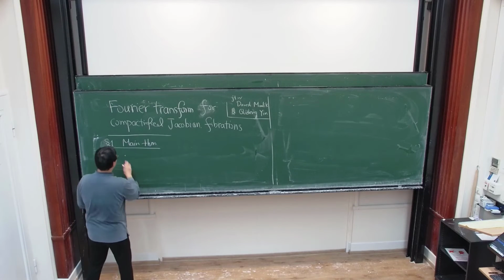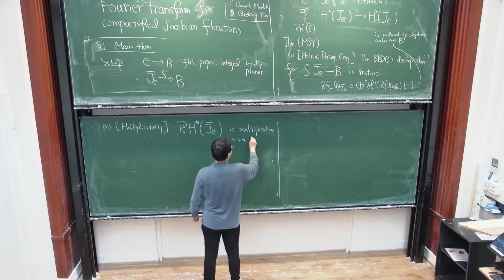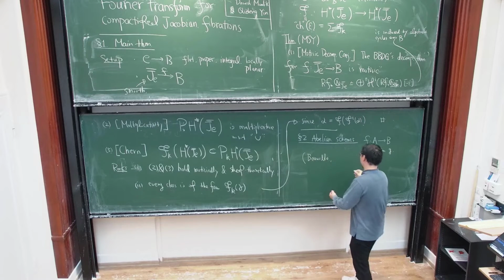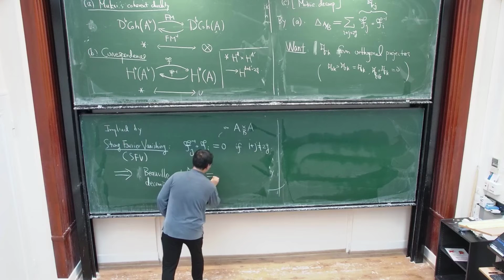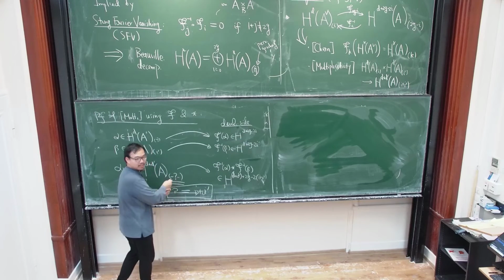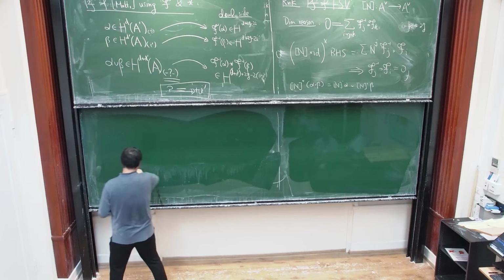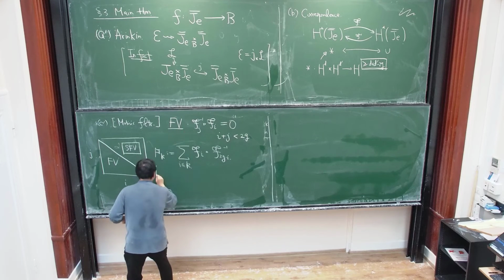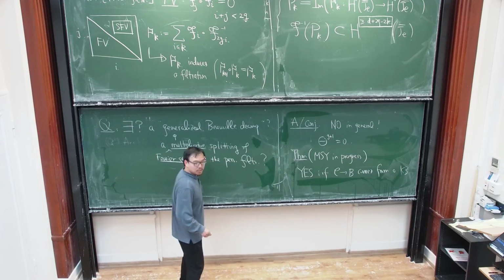Junliang Shen: A Fourier transform for abelian fibrations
The work of Beauville and Denisgner-Murre endow the cohomology of an abelian scheme a (motivic) decomposition splitting the Leray filtration. This structure, now known as the Beauville decomposition, is induced by the projectors obtained from the Fourier transform. In this talk, I will discuss a theory of Fourier transform for certain abelian fibrations with singular fibers. It extends the Beauville decomposition for abelian schemes and governs the perverse filtration. As applications, in these geometries we confirm the motivic decomposition conjecture of Corti-Hanamura, and obtain the multiplicativity of the perverse filtration and the interaction between the perverse filtration and the tautological classes. If time permits I will discuss the construction of a Lefschetz decomposition compatible with the Fourier transform in the Lagrangian setting. This is a complement to Davesh Maulik’s talk, and is based on joint work with Davesh Maulik and Qizheng Yin.